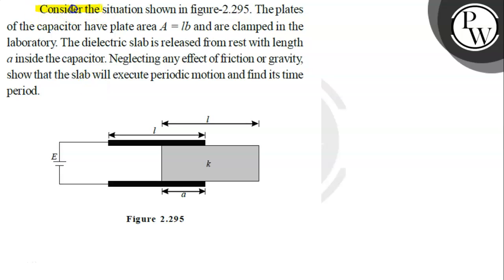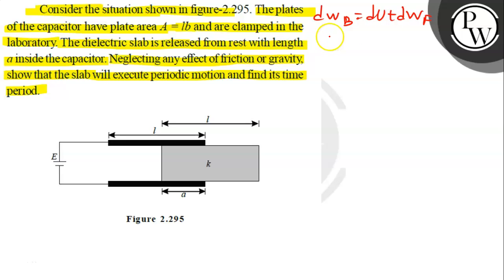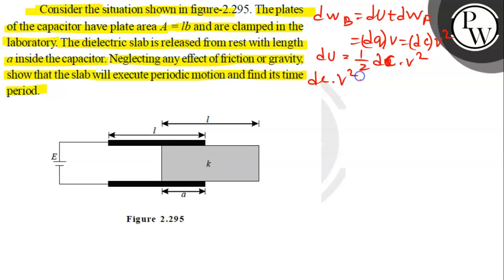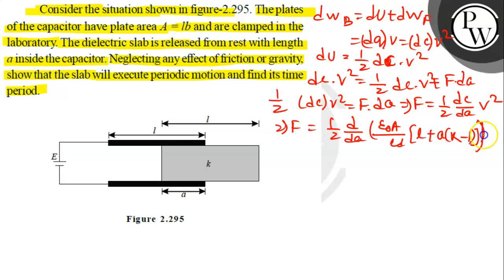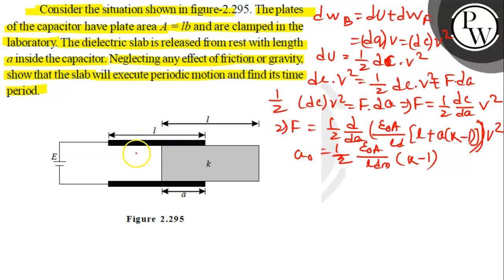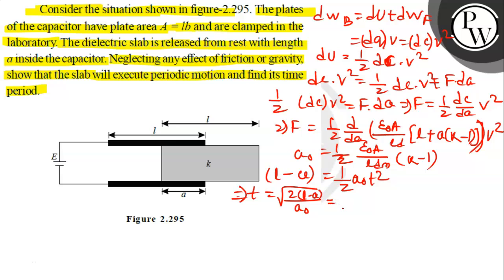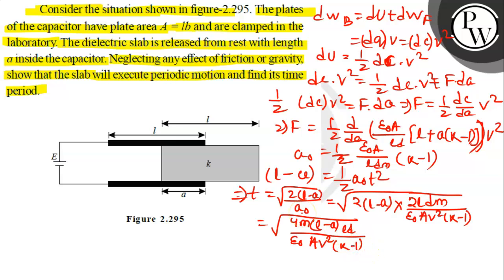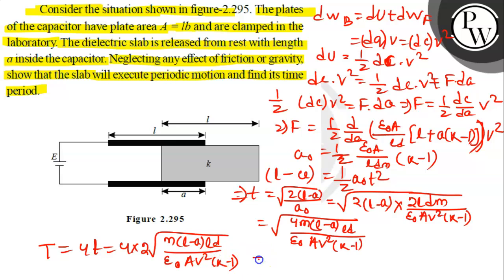Consider the situation shown in figure-2.295. The plates of the cap...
Consider the situation shown in figure-2.295. The plates of the capacitor have plate area \( A=l b \) and are clamped in the laboratory. The dielectric slab is released from rest with length \( a \) inside the capacitor. Neglecting any effect of friction or gravity, show that the slaio will execute periodic motion and find its time period.